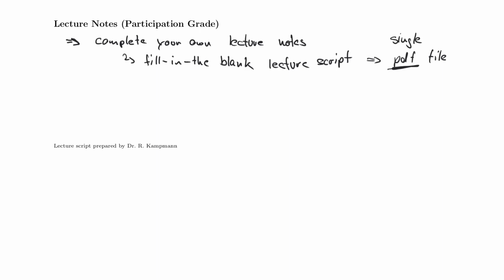Engineering Mechanics 0a: Lecture Notes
📝 Engineering Mechanics introduction lecture and format of the class.